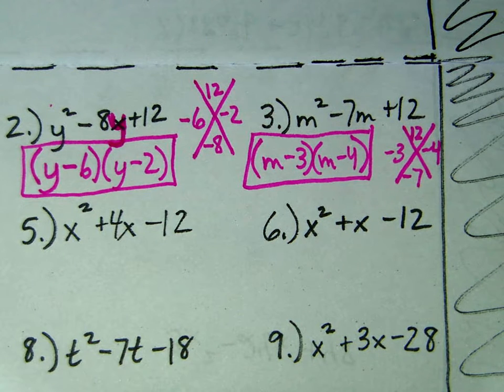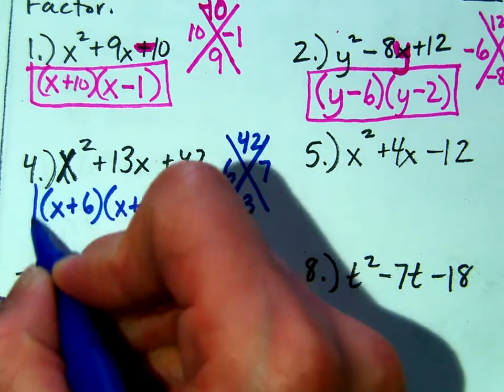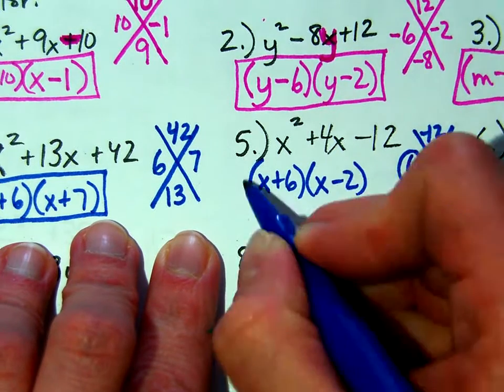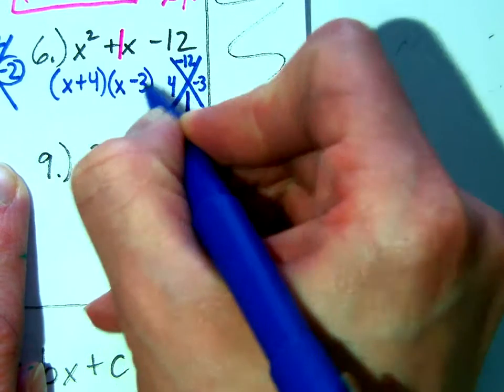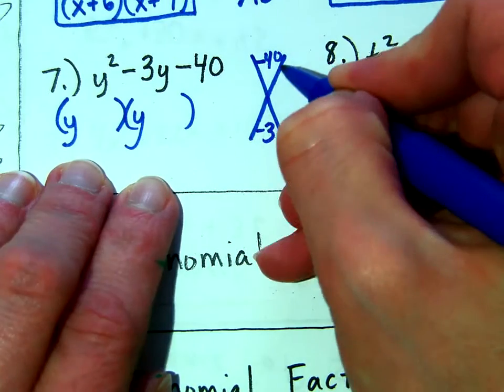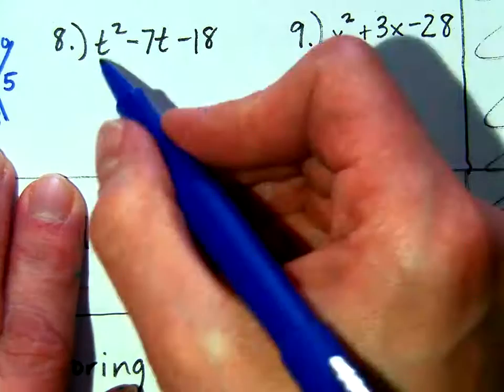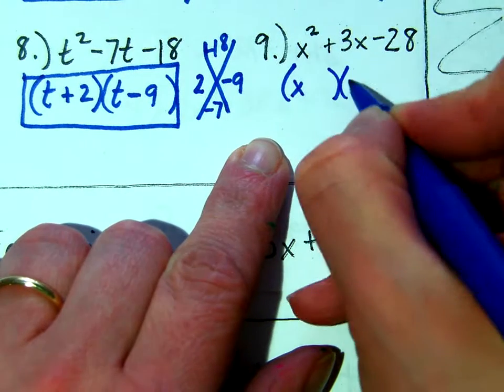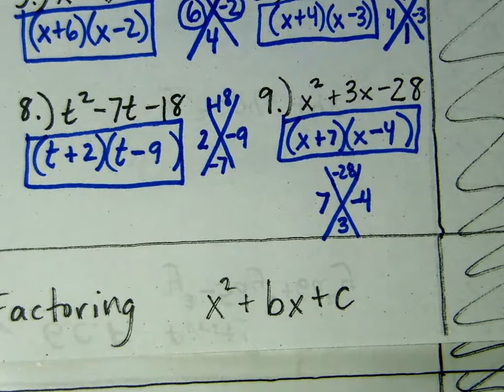Trinomial Factoring x^2+bx+c Video3